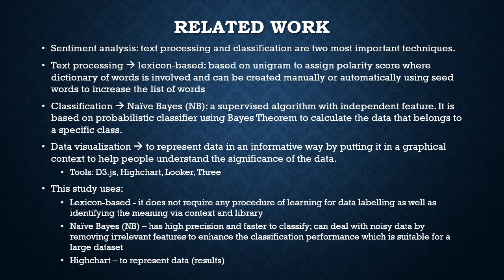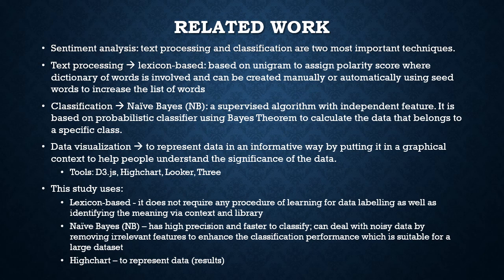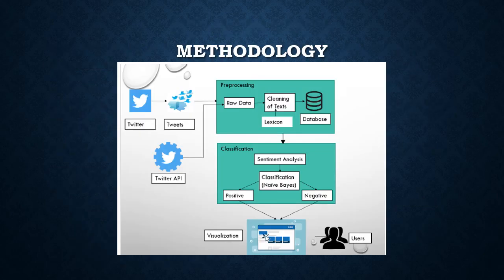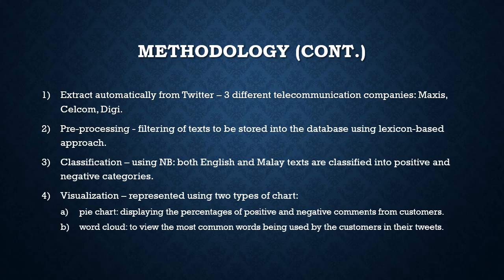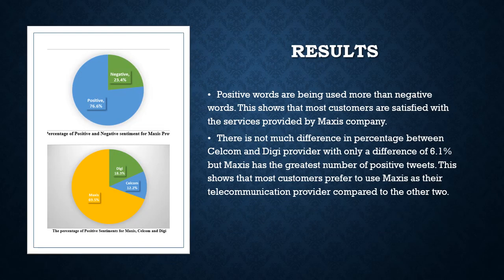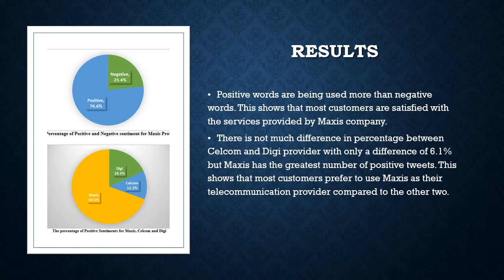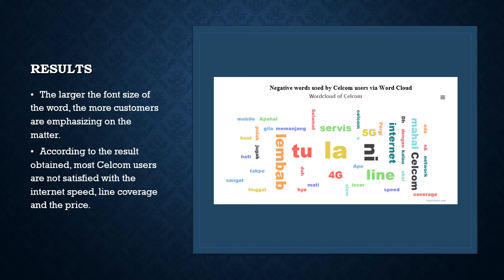Visualization of Customers Feedback Data on Telecommunication Provider Service in Malaysia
Visualization of Customers Feedback Data on Telecommunication Provider Service in Malaysia Using Sentiment Analysis
By Nur Azmina MOHAMAD ZAMANI, Suraya MASROM, Shahirah MOHAMED HATIM, and Nurul Syazana Aina ABIDIN

IBIMA conferences are indexed at Scopus (since 2005), Web of Science (since 2006), Engineering Village, CORE,..etc.